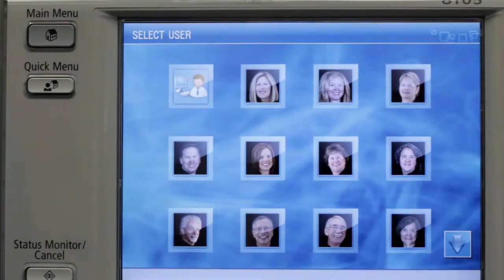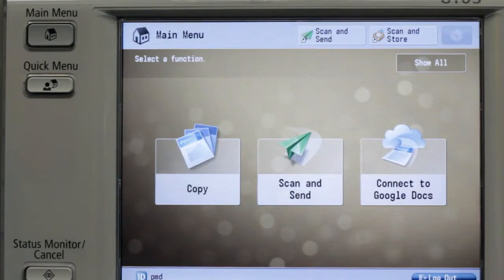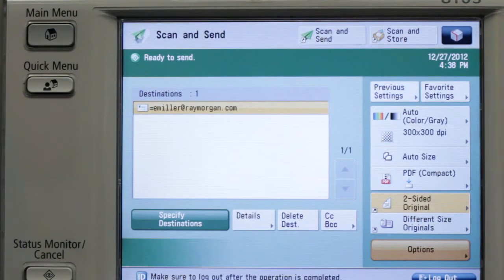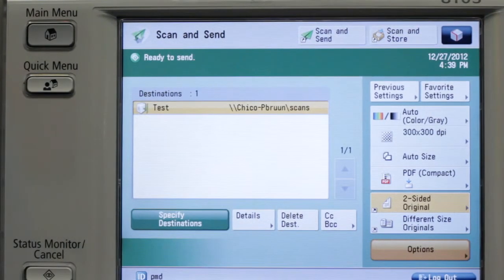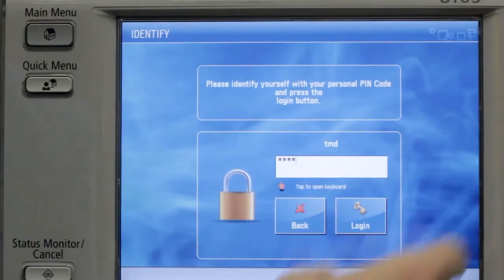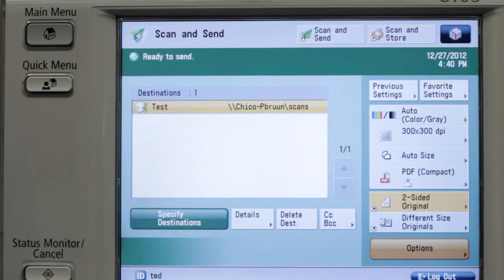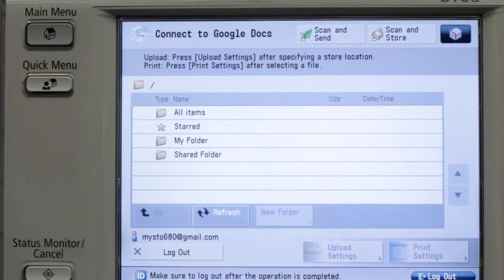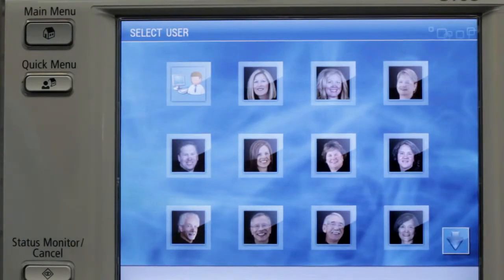RMC Universal Login Manager Sales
Erick Miller VP of Technology walks a user through Simple Login, Scanning to Email, Scanning to Google Docs an how workflows can be setup on a per employee basis.